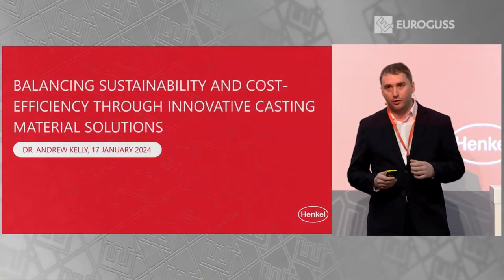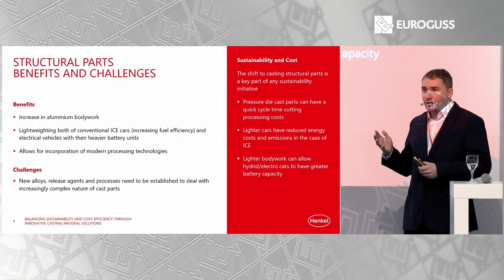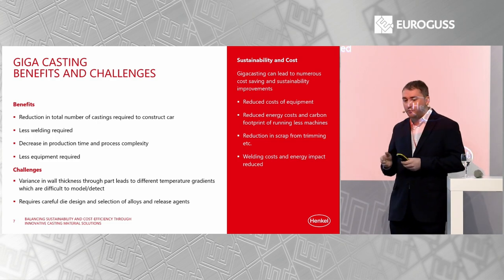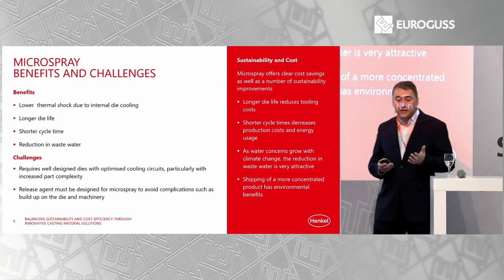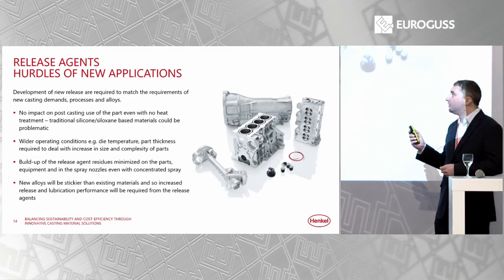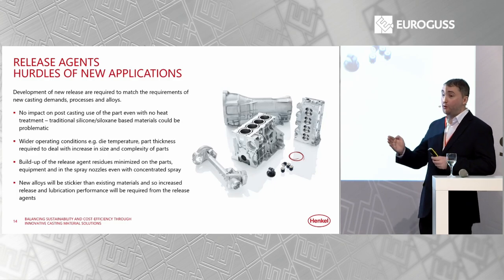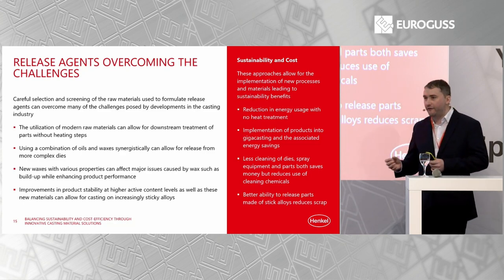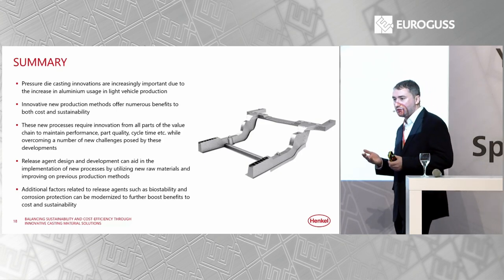Henkel: Nachhaltigkeit und Kosteneffizienz durch innovative Produktlösungen in der Gießerei vereinen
Wie die Integration neuer Materialien in Druckguss-Trennmittel die Nachhaltigkeit verbessert und gleichzeitig eine hohe Trennleistung gewährleistet.
Ein Vortrag von Dr. Andrew M. Kelly, Product Development Chemist Automotive Components der Henkel AG & Co. KGaA auf der EUROGUSS 2024